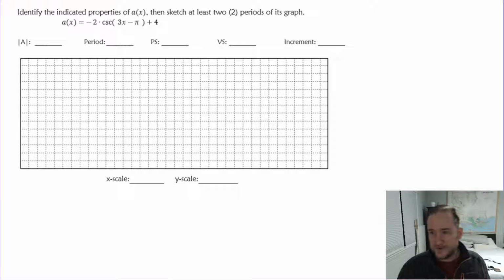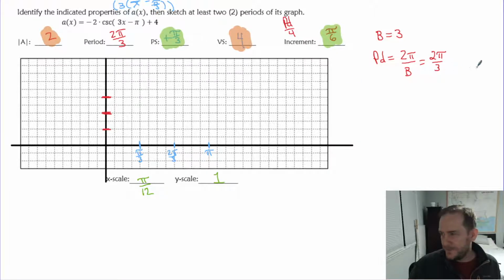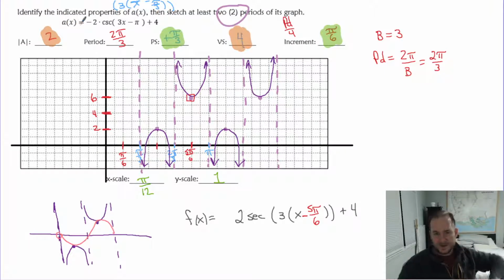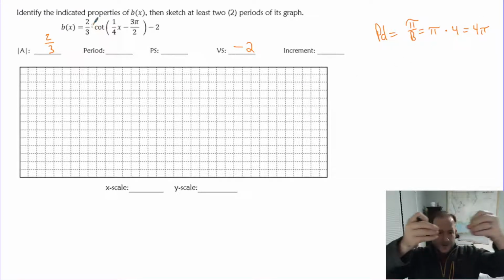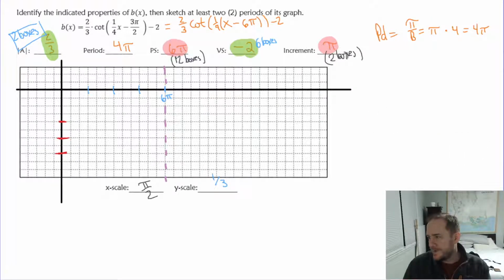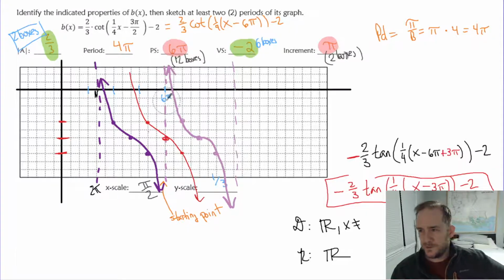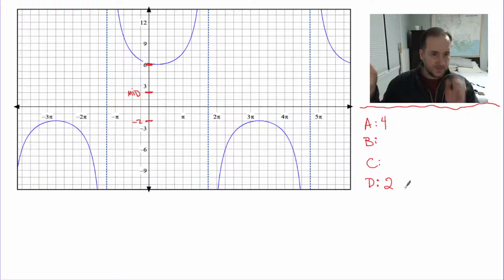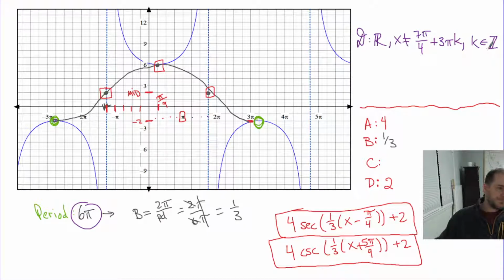HPC ■ Quiz #2 Extra Practice ■ Part 1